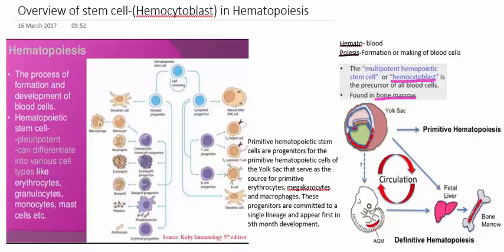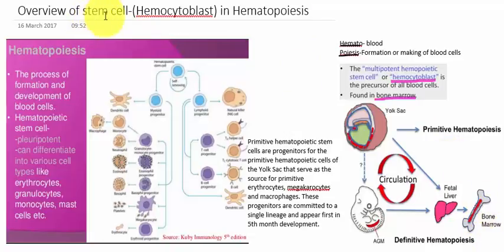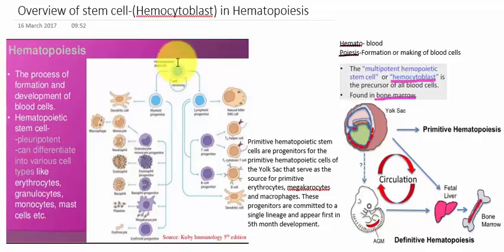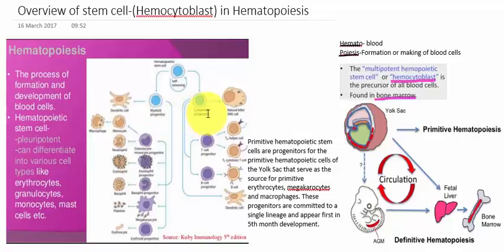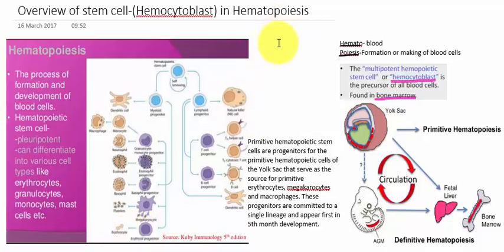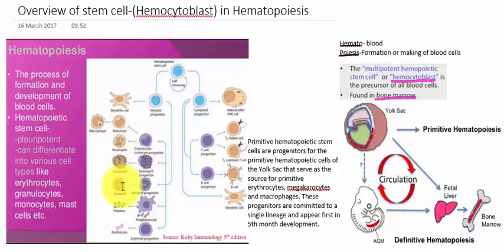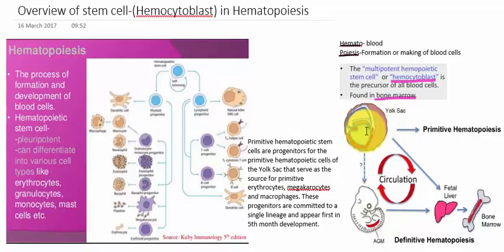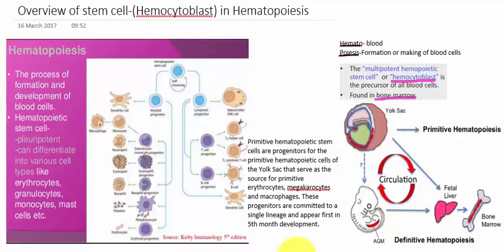Overview of stem cellHemocytoblast in Haematopoisis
Location-Bone marrow   (centre part of the bone when you take a cross section )
Hepatopoitic stem cells Progenitor cells(myeloid and lymphoid) Precaurser cells (Blast suffix) Formed elements

Platelets or thrombocytes are the progenetors of megakaryocytes.
Granulocytes are precursors are myeloblast(unipotent ) .
Monocyte -Precursor is monoblast (which is found in bone marrow .They mature into monocytes which in turn develop into macrophages .

Primitive hematopoietic stem cells are progenitors for the primitive hematopoietic cells of the Yolk Sac that serve as the source for primitive erythrocytes, megakarocytes and macrophages. These progenitors are committed to a single lineage and appear first in 5th month development.